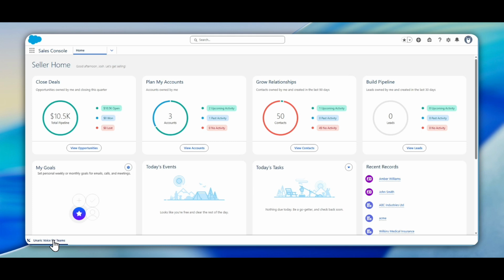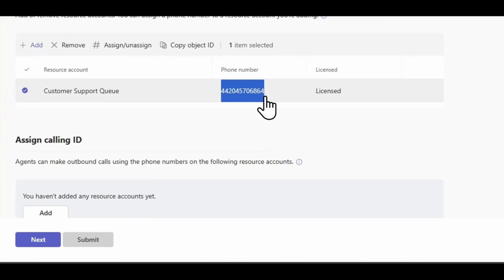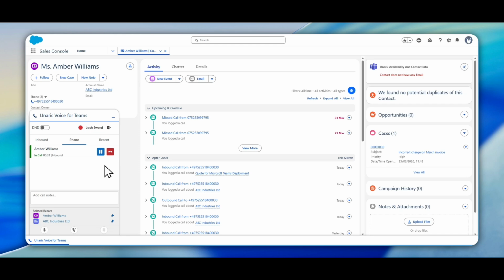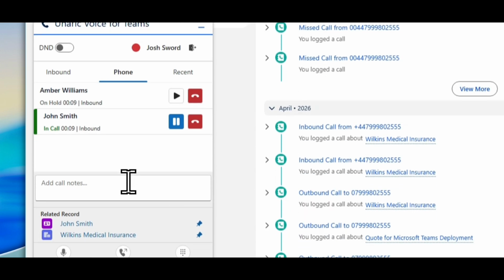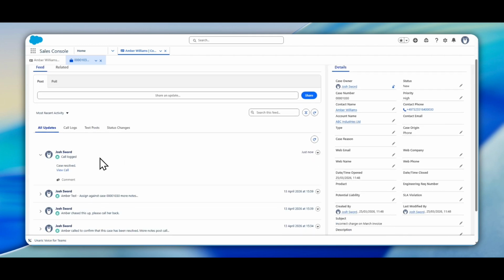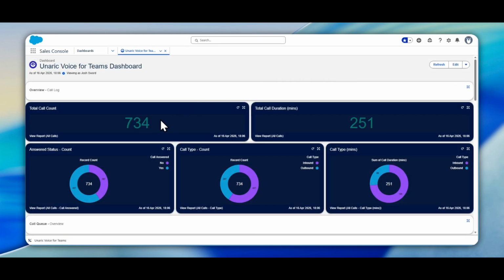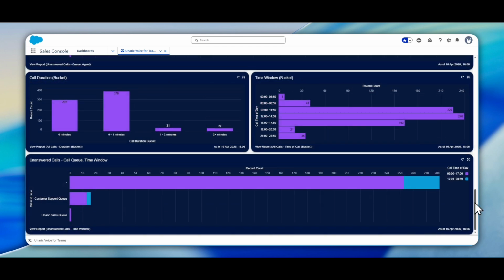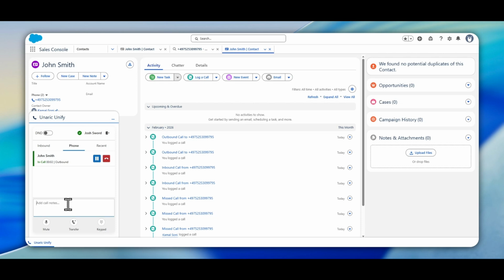Microsoft Teams Phone + Salesforce Integration | Full Demo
In this demo, discover how Unaric Voice seamlessly connects Microsoft Teams with Salesforce - without the need for third-party telephony platforms.

We walk through a real-world workflow, showing how sales and support teams can handle inbound and outbound calls directly inside Salesforce using a Teams phone system.

🔹 What you’ll learn:

1. How native Teams calling works inside Salesforce
2. Managing calls, transfers, and notes without switching tabs
3. Real-time sync of presence and “Do Not Disturb” status
4. Eliminating duplicate telephony systems and configurations
5. Improving agent productivity with a unified workspace
6. Reporting on call types and individual agent activity

💡 Whether you're in sales, customer support, or IT, this integration simplifies your communication stack while keeping everything in sync.